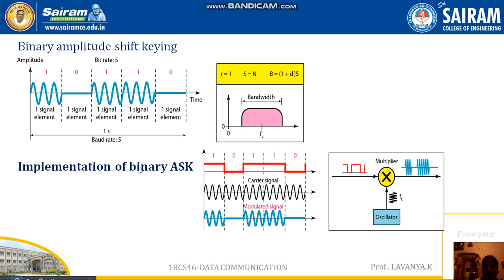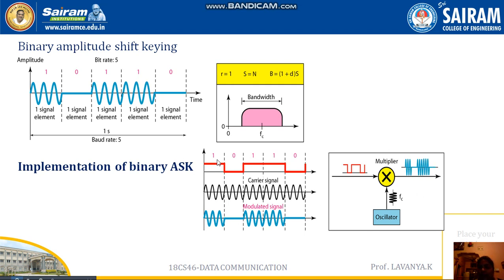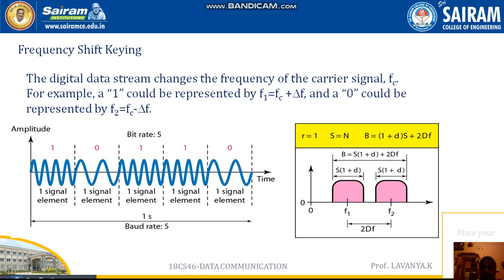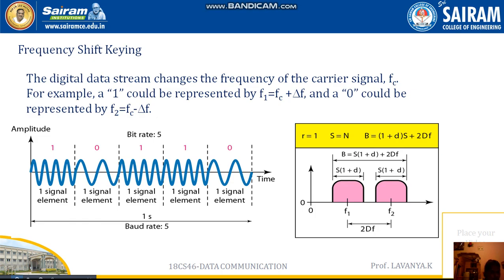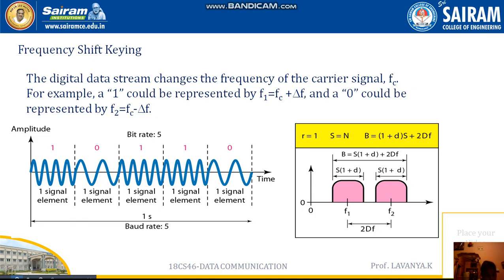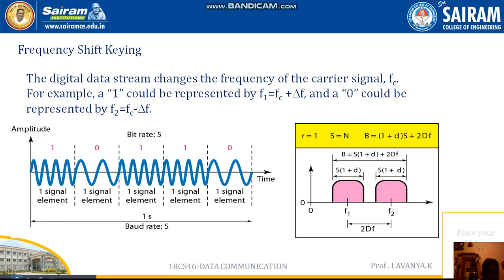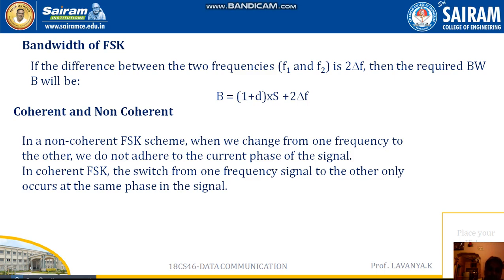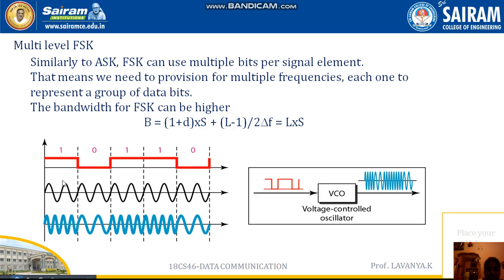Lecture videos_18cs46_FSK method_module 2_lavanya.k